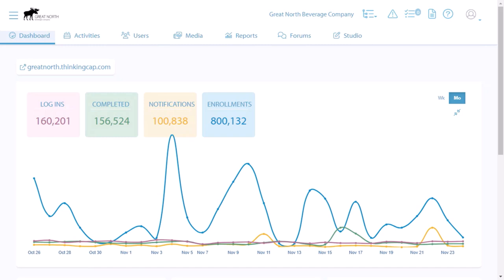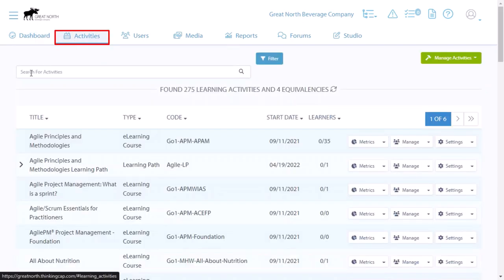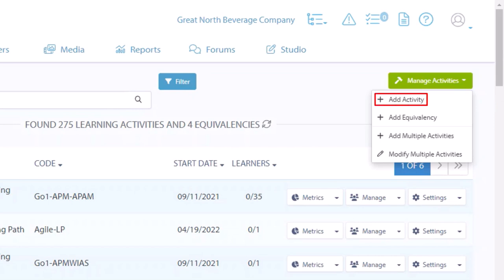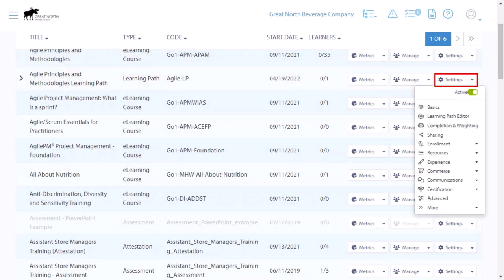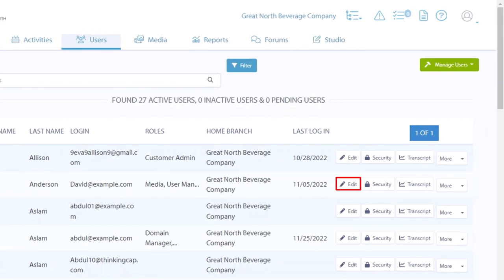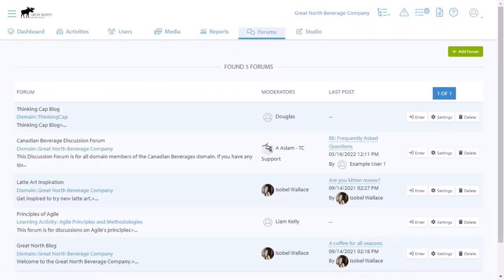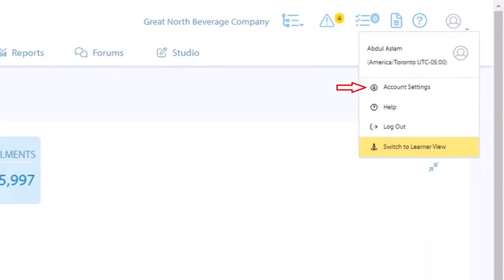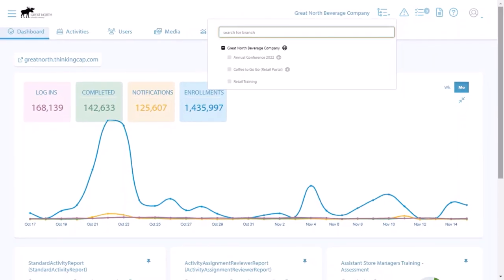Welcome to Thinking Cap LMS!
Put on your thinking cap as we walk you though our learning management system.